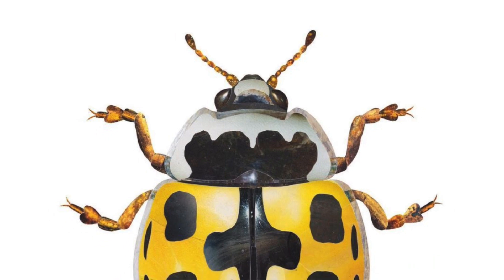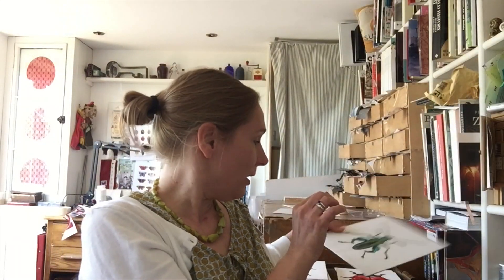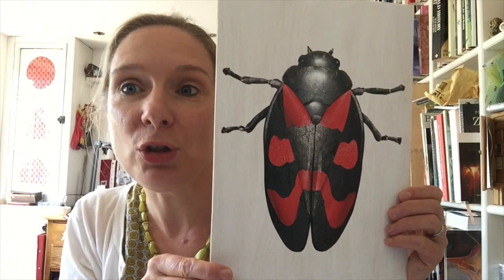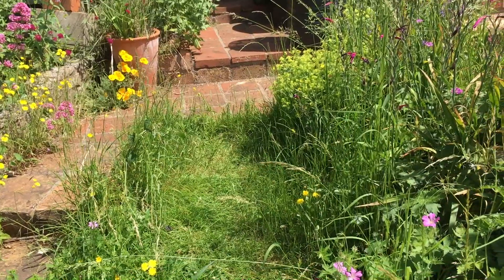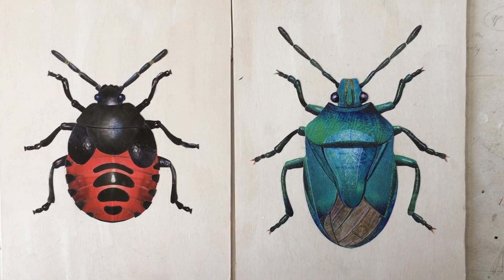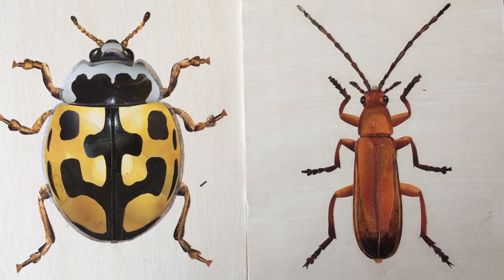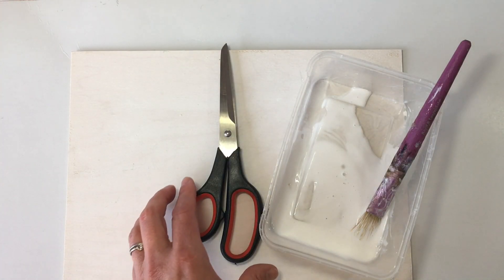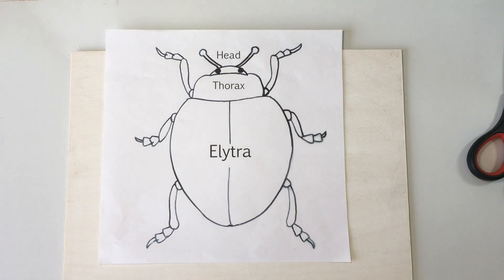BUZZ & SCUTTLE: A collage workshop of insects found in the UK by Marian Hill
🐜 About BUZZ & SCUTTLE workshop

A collage workshop of insects found in the UK, with tales of their fascinating behaviours and favourite places to hang out. This fun and gentle activity introduce ecology through making, whilst also gathering data & inspiring the next generation of insect enthusiasts.

🐞About Marian
Marian Hill works as an illustrator/artist and tutor of illustration at UWE Bristol. Specialising in collage for her commissioned work, she has produced illustrations for many publishers, magazines & was selected to design a Royal Mail postage stamp for the London Paralympics in 2012.

Observing the developing ecological crisis has filled Marian with deep concern & provided the impetus to create a project which uses both teaching and illustration skills to help make a positive difference & protect our local wildlife in Bath and the surrounding area.

This year Marian has begun collaging as many insects found in the UK as possible, particularly species found in her home city Bath. She plans to use these illustrations as teaching aids so that school children can learn to identify and understand the extraordinary insects which are living right under their noses.

Marian’s aim is to roll out the project and involve as many local people as possible so that residents of Bath are aware of how much power they have to encourage and nurture wildlife within the city.

Download your Summer Spotter Sheet here and say hello to friends living in your garden or a local park...